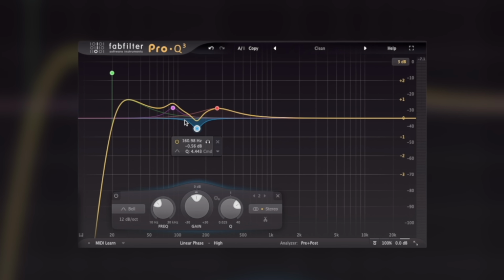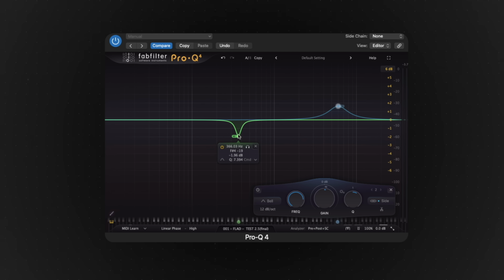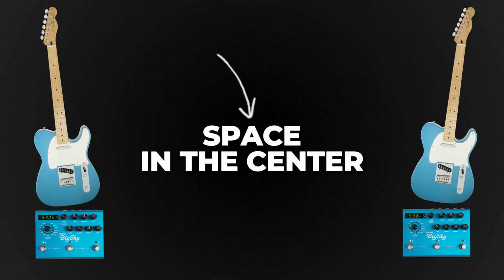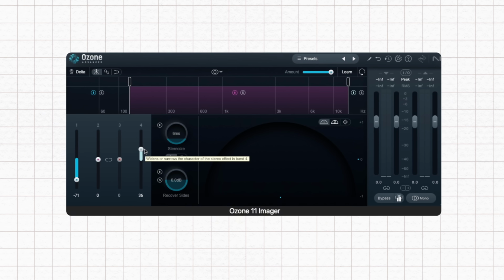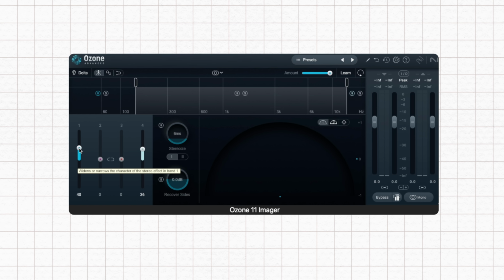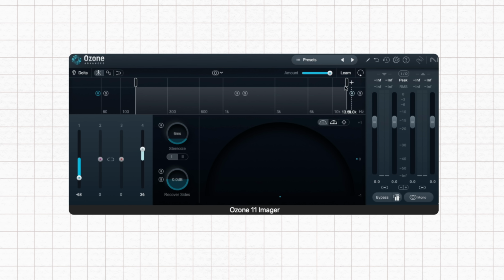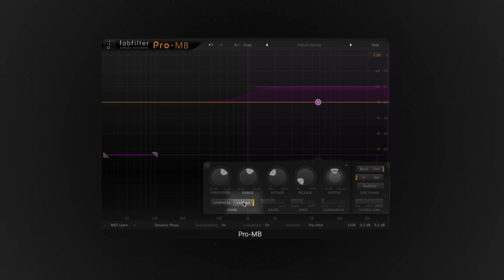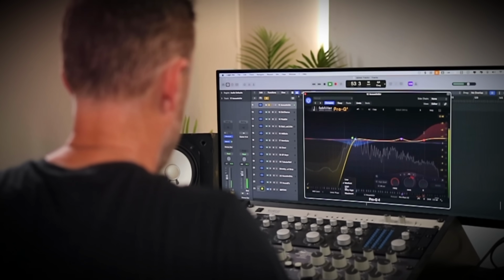Depth Tricks They All Use (Why Your Mix Sounds Flat)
In this video :

Ever wondered why your mix sounds flat while pro tracks feel huge and 3D? In this video, I’ll show you how to add depth in mastering so your music sounds wide, clear, and professional. We’ll cover 3 essential mastering techniques every producer needs to know: mid/side EQ for shaping space, stereo imaging for anchoring lows and widening highs, and transient shaping to push background elements back while keeping the front crisp. These mastering moves don’t change your mix - they create the perception of space, focus, and depth that separates amateur mixes from pro-sounding tracks. Perfect for producers, mixers, and artists who want their music to sound radio-ready and streaming-ready. If you’ve ever searched “how to make my mix sound 3D” or “why does my track sound flat,” this is for you. Watch to the end for mastering tips you can apply today - and if you want the full system I use on thousands of tracks, check out my 7 Day Mastering Accelerator.